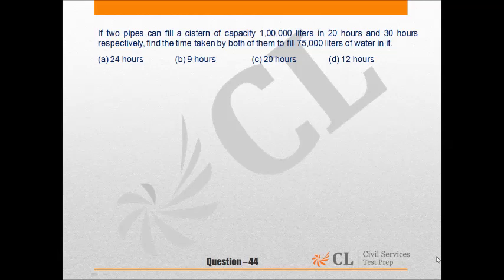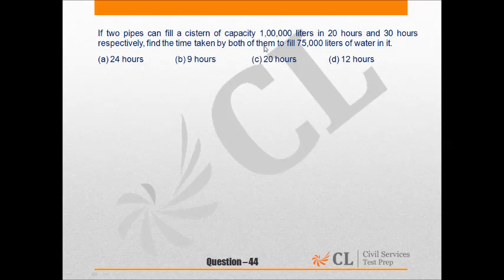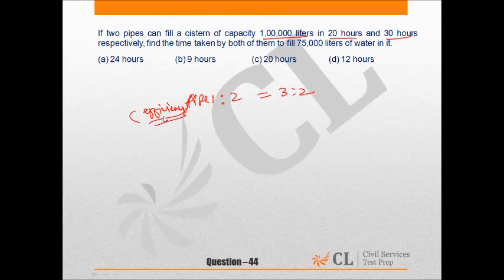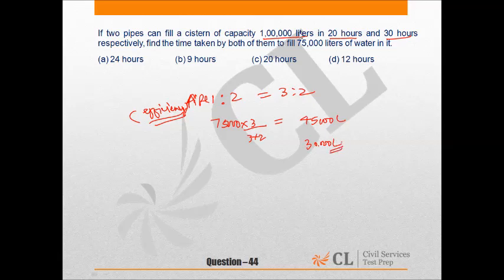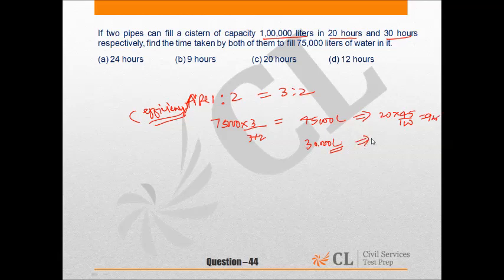CSP'15 MOCK 8 GS II Q 44 ENGLISH